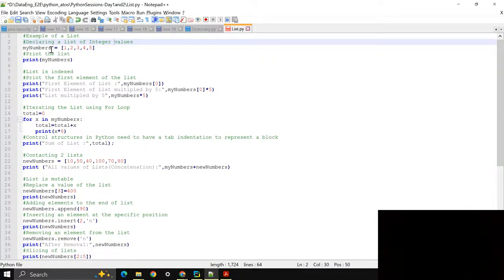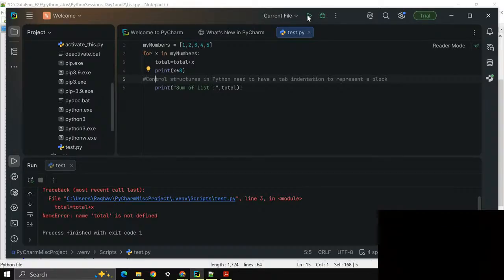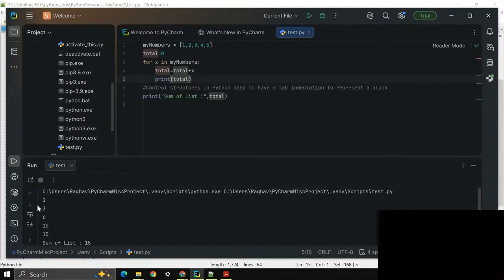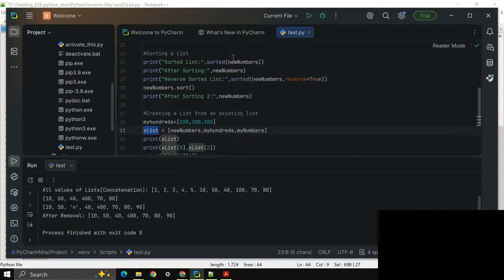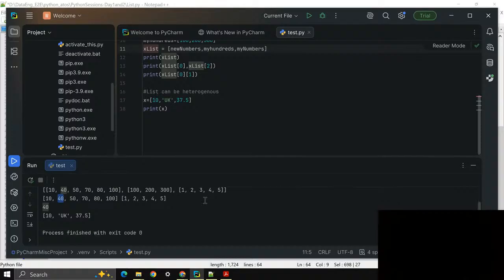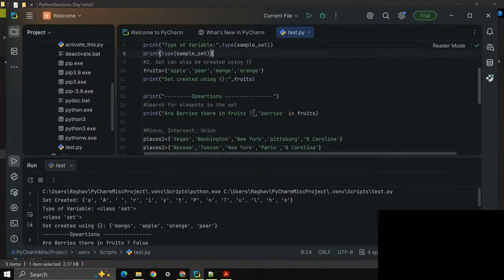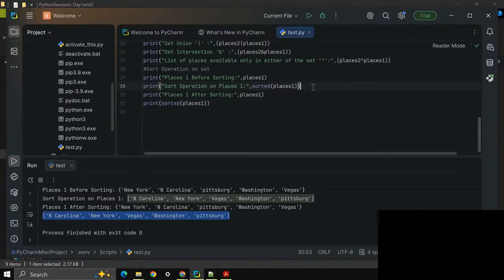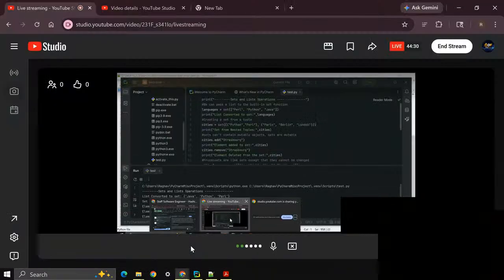5_InterviewPrep - Virtusa L1 System Test E3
I have level1 interview today with Virtusa for 30 min. Given JD Below test me end to end prepare me for interview. As a development position for establishing and implementing new or revised applications and programs in the Technology team. As part of this role, you will be responsible for data extraction and data analysis from structured and unstructured sources. You will develop systems to clean results to build predictive and prescriptive models and implement them in a production environment by partnering with technology and business partners. You will have to address complex problems involving financial data with specific focus on credit risk management. You will have to have open and adaptive mindset to learn new and advanced models in LLM and GenAI and bring in innovative solutions to complex business problems. Architect, Design, and implement robust Python-based solution Lead global Technology Teams across different time zones, enabling a hybrid work model Drive Object-Oriented Programming (OOPS) principle-based development and mentor team members to leverage advanced python coding techniques and features Partner with multiple management teams to ensure appropriate integration of functions to meet goals as well as identify and define necessary system enhancements to deploy new products and process improvements Resolve variety of high impact problems/projects through in-depth evaluation of complex business processes, system processes, and industry standards Utilize advanced knowledge of system flow and develop standards for coding, testing, debugging, and implementation Develop comprehensive knowledge of how areas of business, such as architecture and infrastructure, integrate to accomplish business goals Provide in-depth analysis with interpretive thinking to define issues and develop innovative solutions Serve as advisor or coach to mid-level developers and analysts, allocating work as necessary Experience in using writing and using shell script and other Linux features Implement Unit Testing and TDD to ensure software quality and maintainability Appropriately assess risk when business decisions are made, demonstrating particular consideration for the firm';s reputation and safeguarding Citigroup, its clients and assets, by driving compliance with applicable laws, rules and regulations, adhering to Policy, applying sound ethical judgment regarding personal behavior, conduct and business practices, and escalating, managing and reporting control issues with transparency.